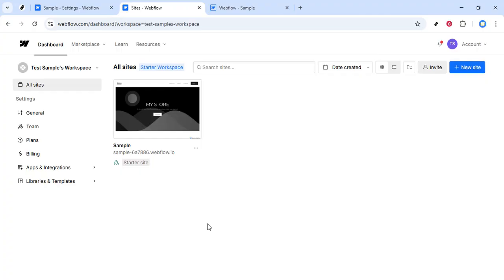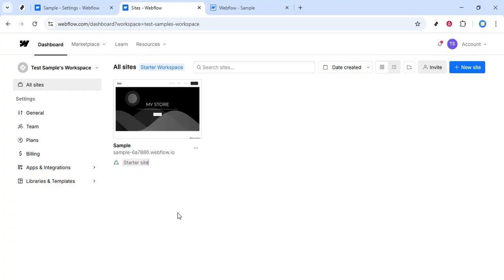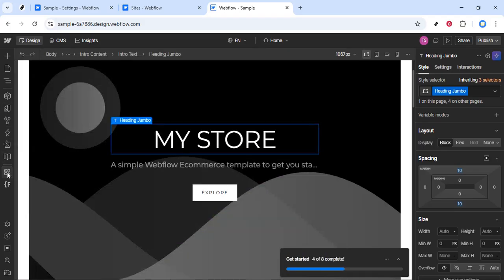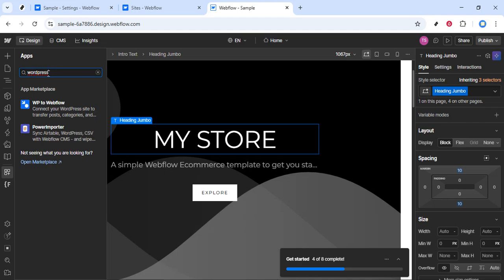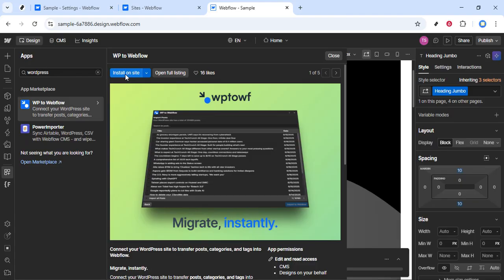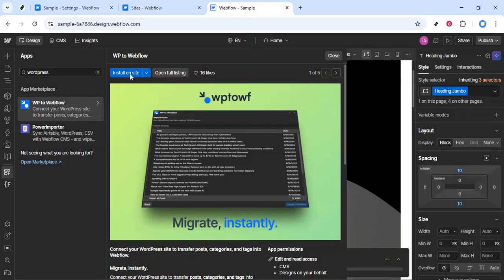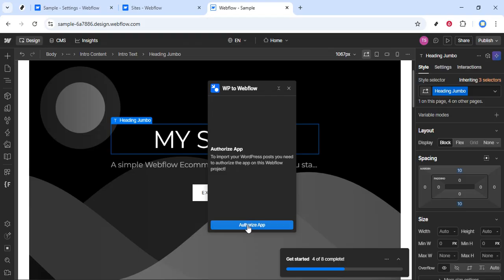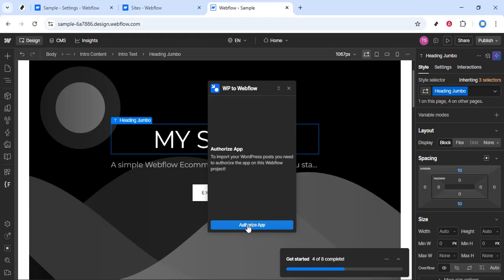How to Connect Webflow to WordPress (Quick Integration)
In this video, we explore the process of connecting Webflow to WordPress, an essential skill for developers looking to leverage both powerful platforms. You'll gain insights into the necessary steps and tools required to achieve seamless integration, enhancing your website's functionality and design.

By the end of this tutorial, viewers will understand how to efficiently set up their Webflow projects with WordPress, unlocking new possibilities for web design. Watch till the end to master this important integration and elevate your web development skills!